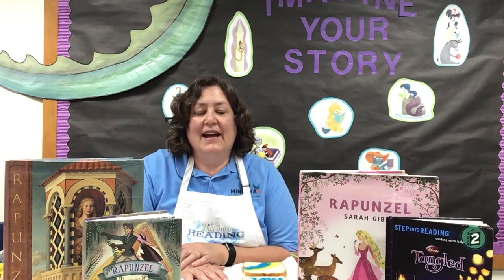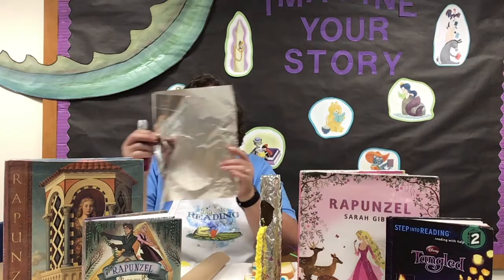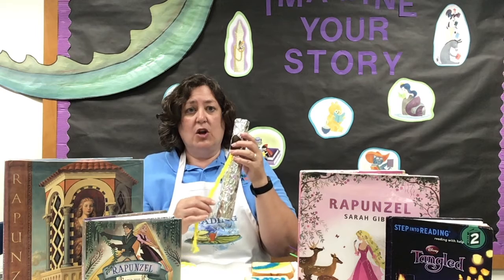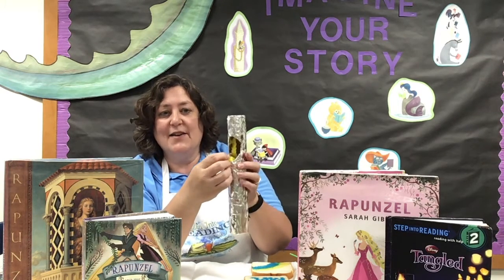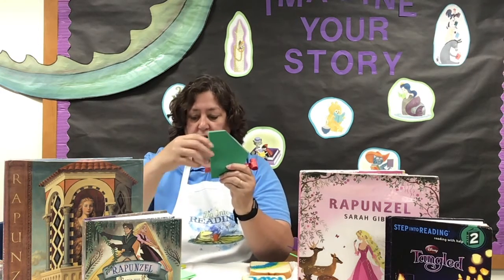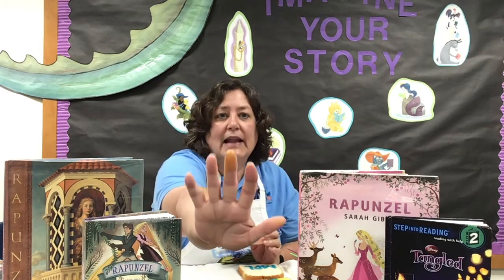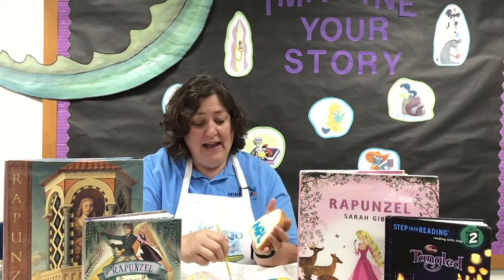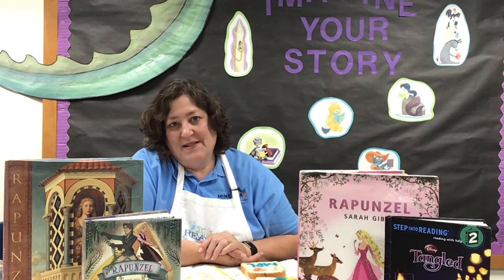Welcome to Week #5: Rapunzel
Mrs. Heller of Minerva Public Library introduces this week's theme (Rapunzel) and demonstrates the activities available in this week's Summer Reading packets.